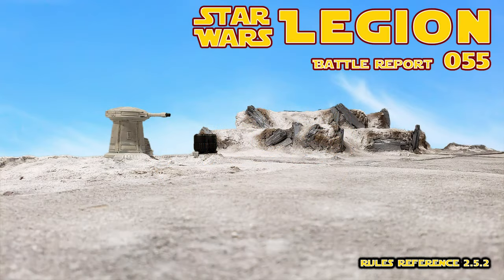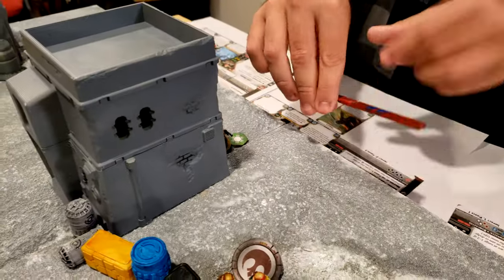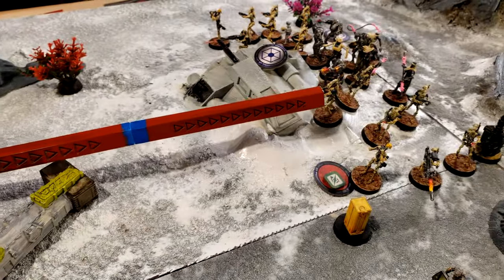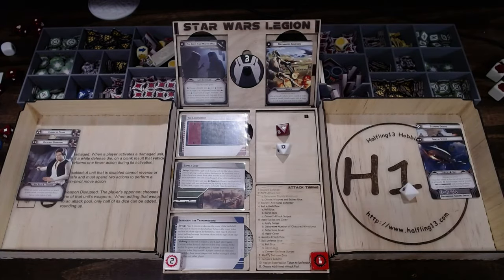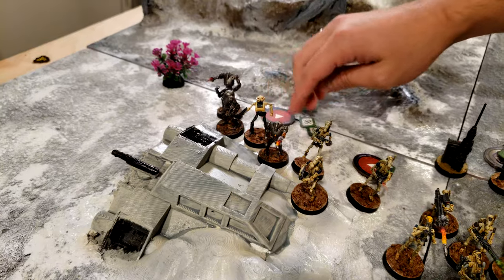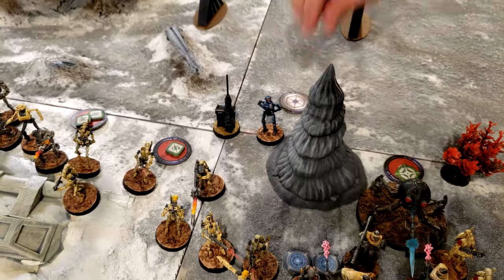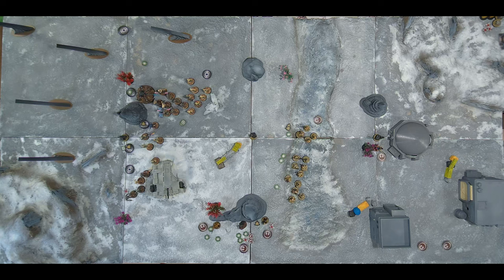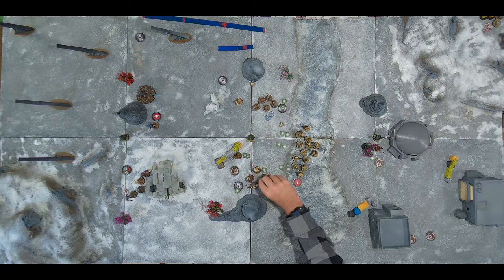Star Wars Legion Battle Report 055 - Rebels vs Separatist (Kalani vs Skywalker, Leia, Han)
Star Wars Legion battle report, 800 pt battle between the Rebel Alliance and the Separatists.

3d Models used in our battle reports are available from the following sources: